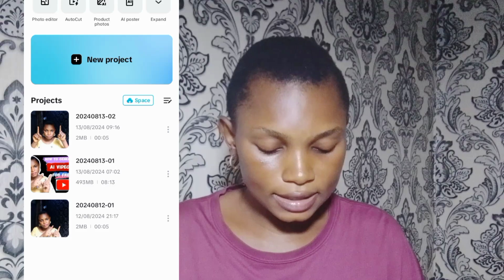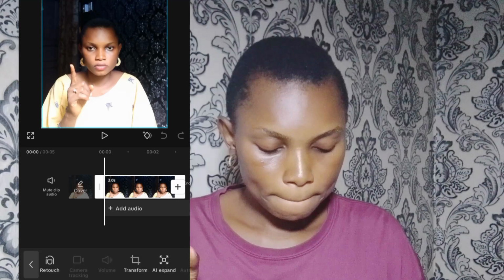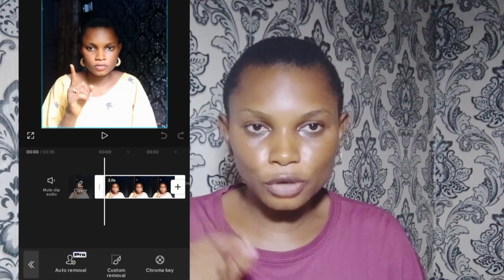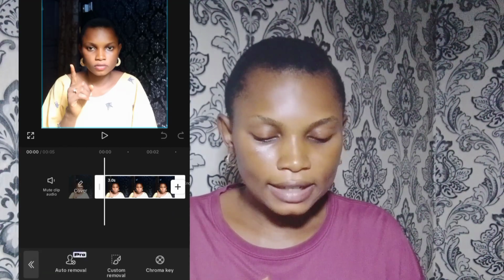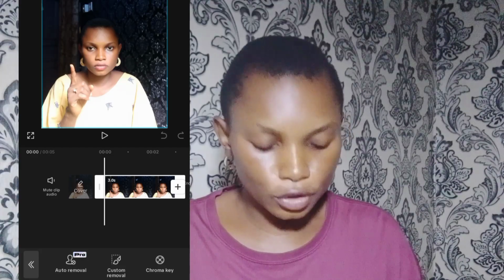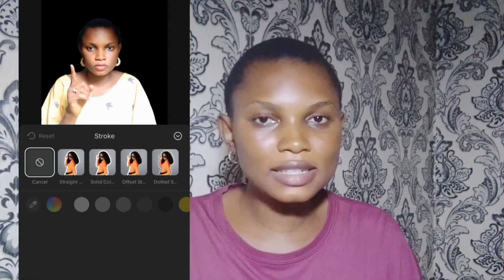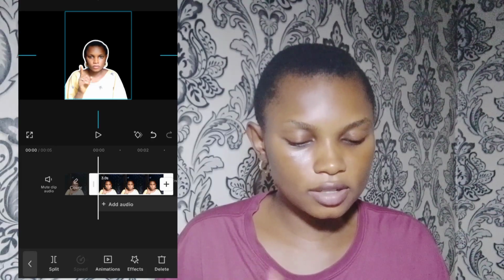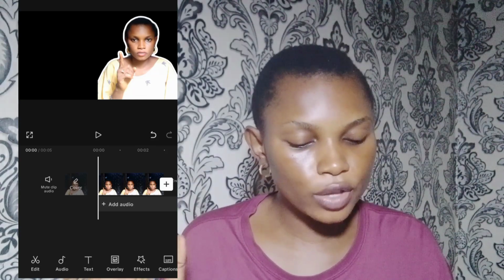How to create thumbnail for your videos.